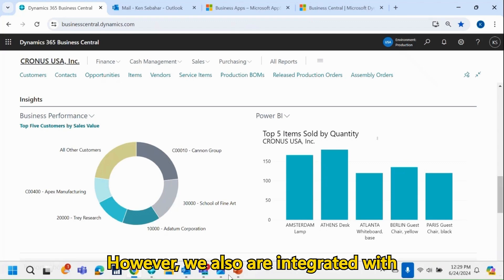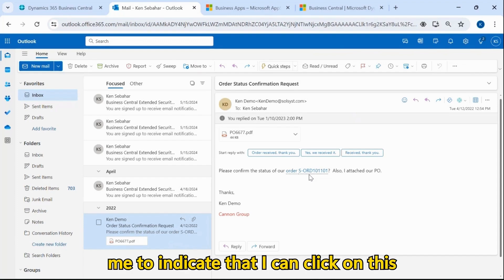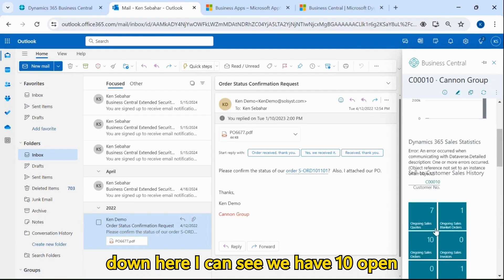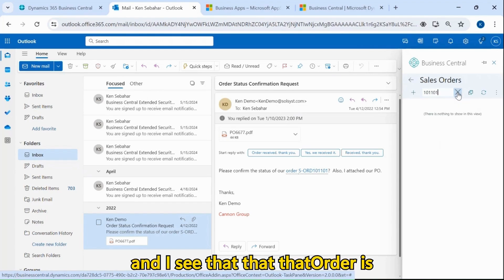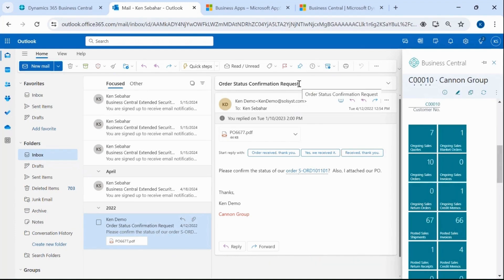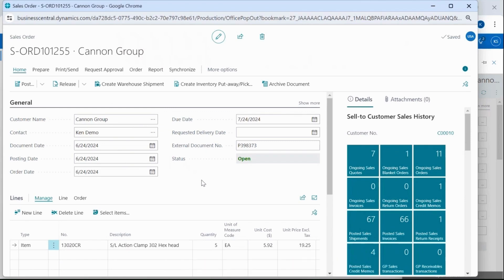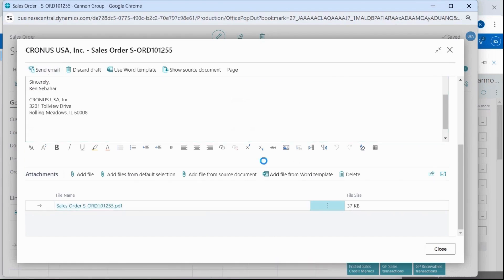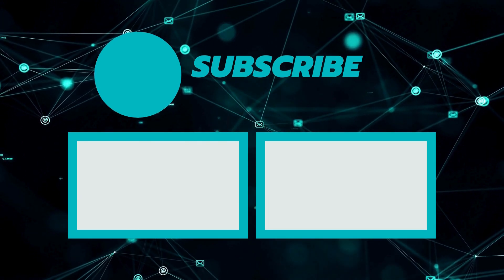Business Central's Outlook Integration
In this video, we'll show you how seamlessly Microsoft Dynamics 365 Business Central integrates with Outlook to enhance your productivity. Discover how you can:

- Access Business Central data directly within your Outlook inbox.
- Create and send invoices without leaving your email.
- Update customer information on the go.
- Streamline your workflow with seamless data synchronization.